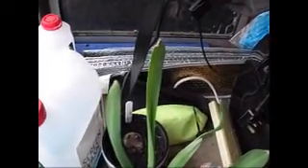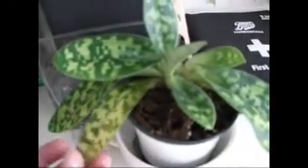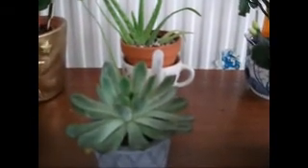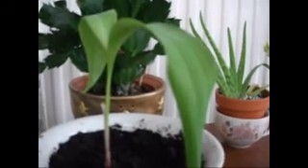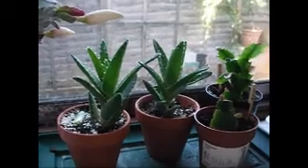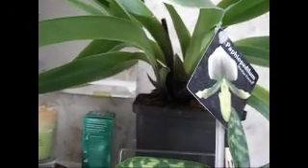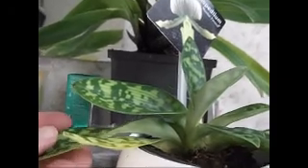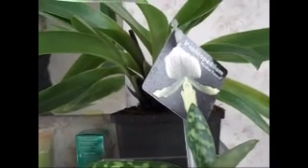mar 2018 update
Update on my Orchids and a few of my other houseplants, lots of blooms and buds coming soon!

Update MIL: Doing well, is now being 'naughty' and doing things she shouldn't be, which although is more worrying for us, means that she is feeling better.  It's just a case of trying to rein her in which is difficult at the best of times.  Thank you for all the messages.  We are now moving in the right direction.  Think it will be a while before she realises that it may take much longer than she anticipates and she may never get back to her full self, but it's early days yet.

There is a little Extra! clip at the end with our mad moggy! Just for a bit of fun.
Kaye xx